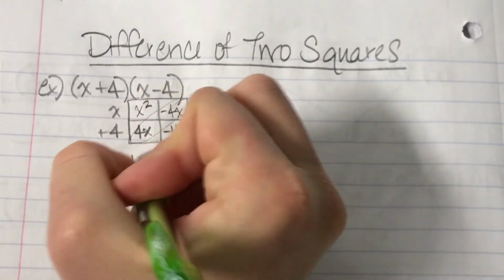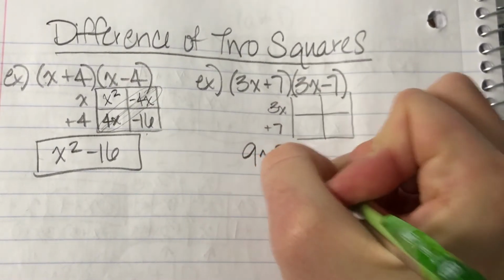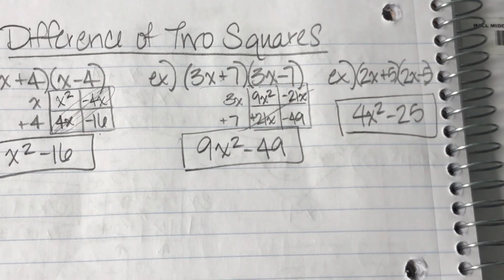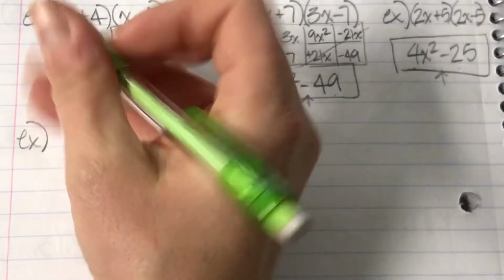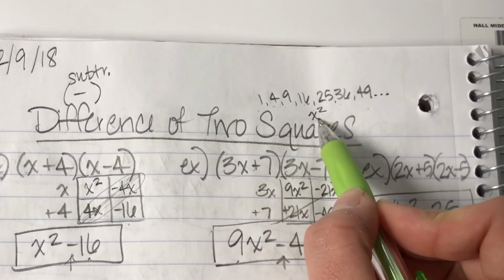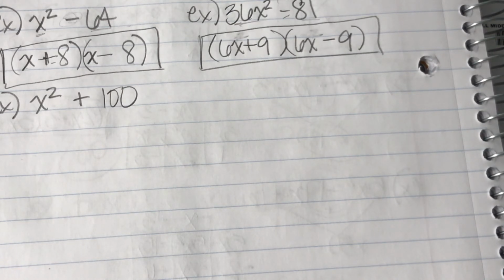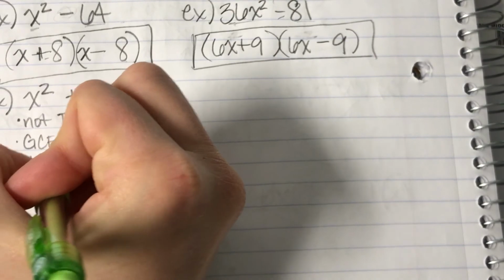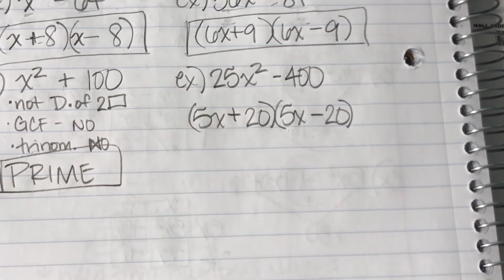Difference of Two Squares